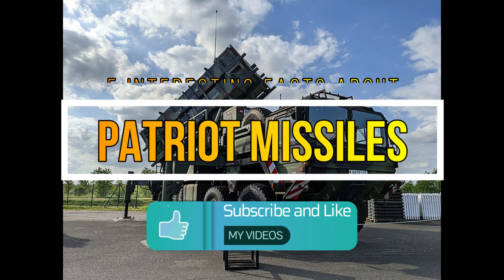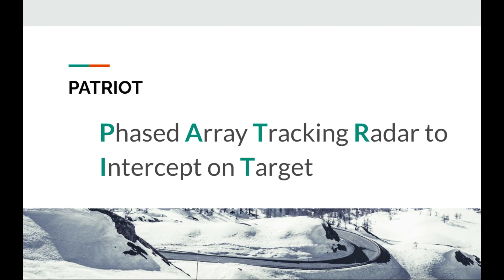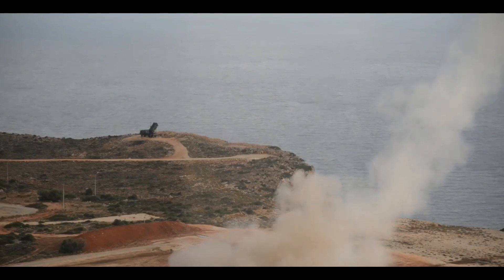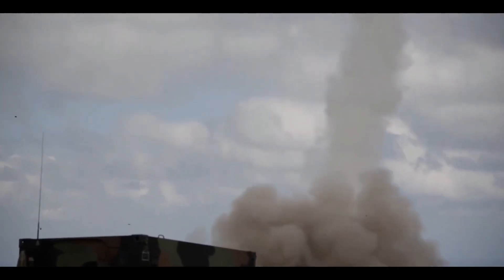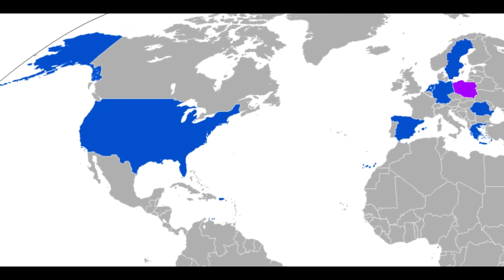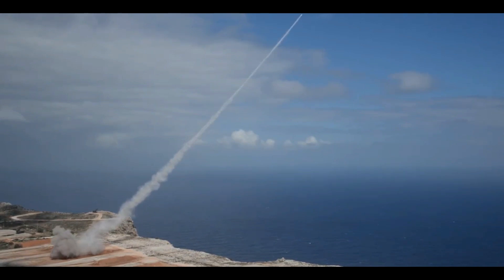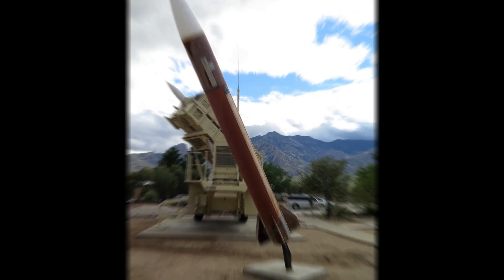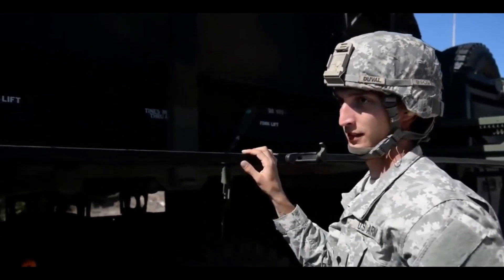5 interesting facts about patriot missiles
5 interesting facts about the MIM-104 PATRIOT missile system